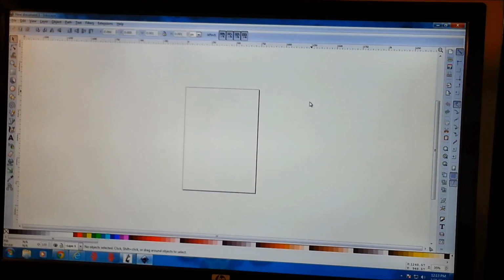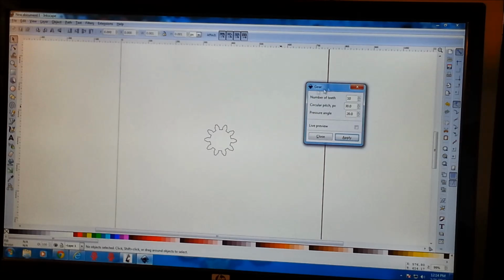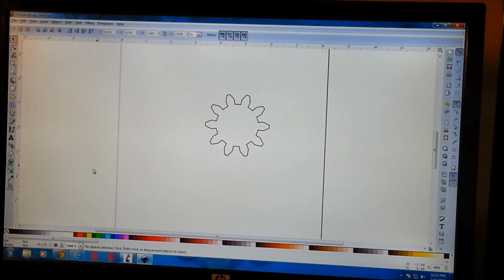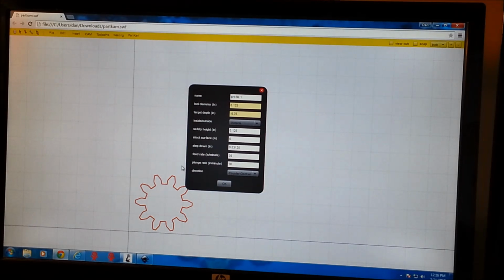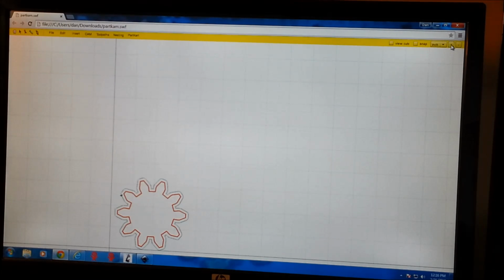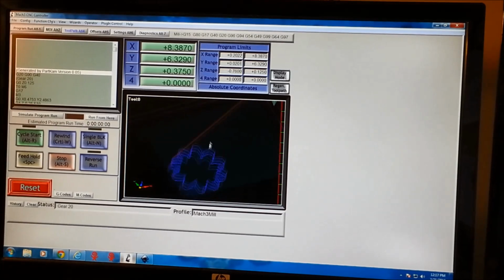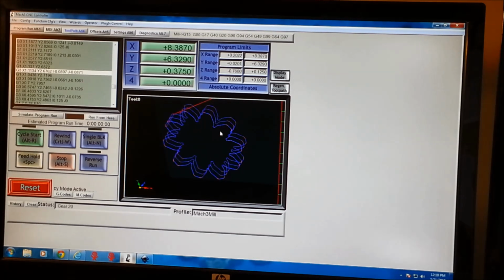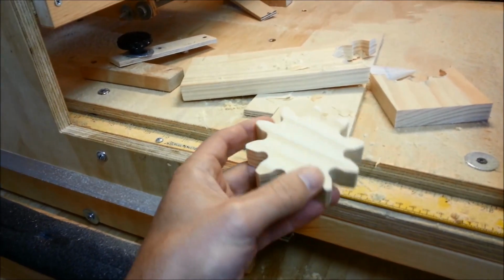DIY CNC - Making Gears With Free Software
This is just a short video showing how to design a gear in Inkscape, have MakerCam create the g-code, and then have a DIY CNC cut out the shape.  Both Inkscape and MakerCam are free and a blast to play with.  MakerCam can be run live online (makercam.com) or downloaded and run locally offline (that's what I do).  The same process used here for making gears can be used for any design created in Inkscape.  Thanks for taking a look.